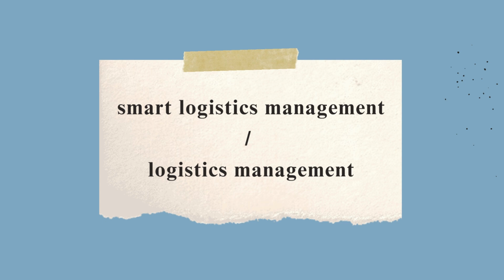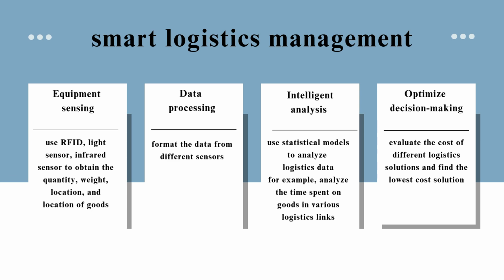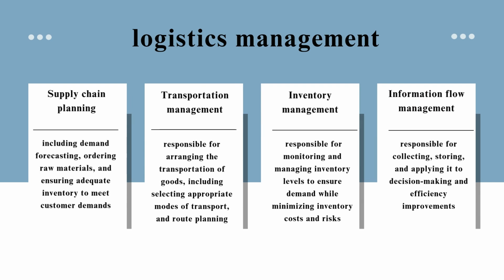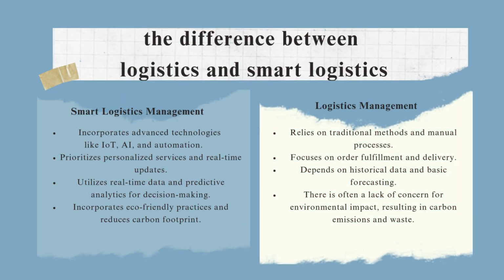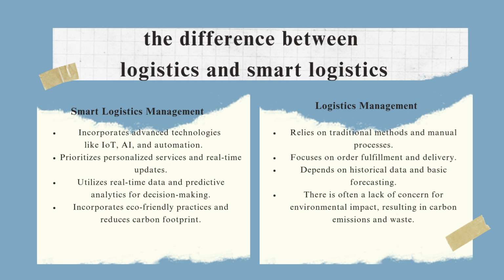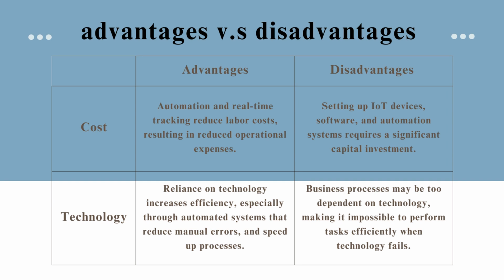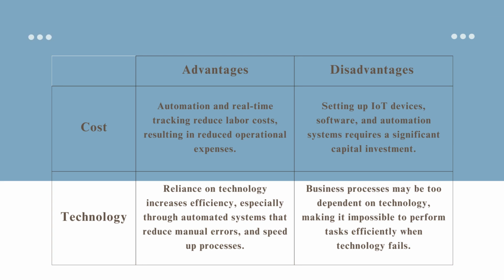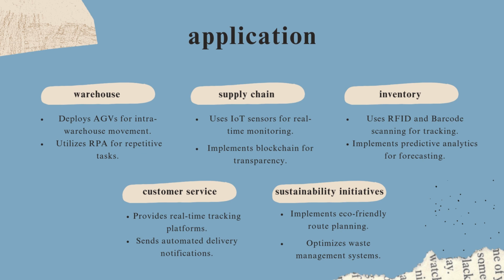smart logistics management final project